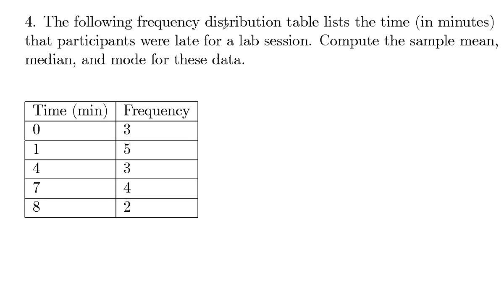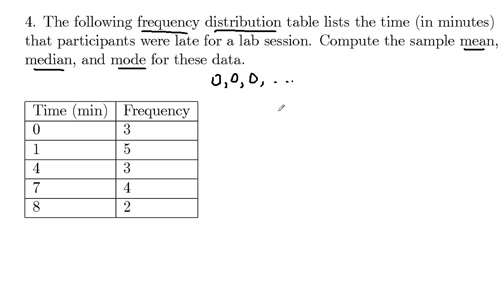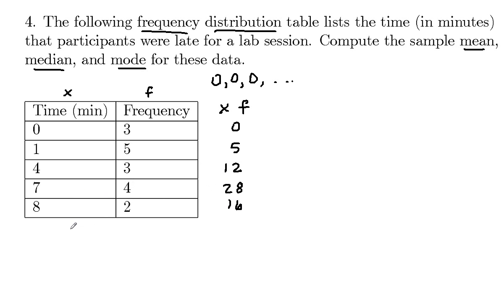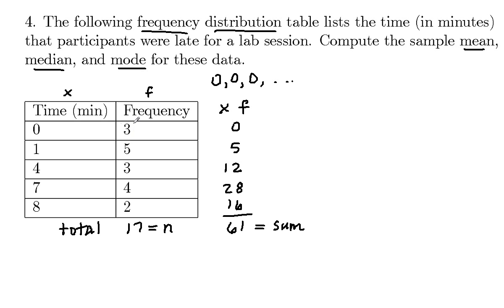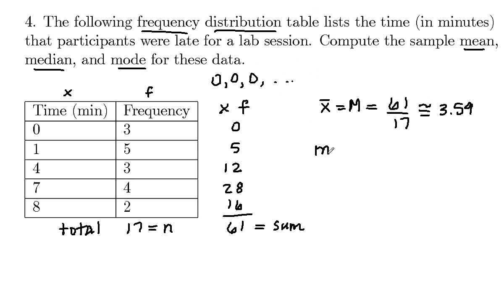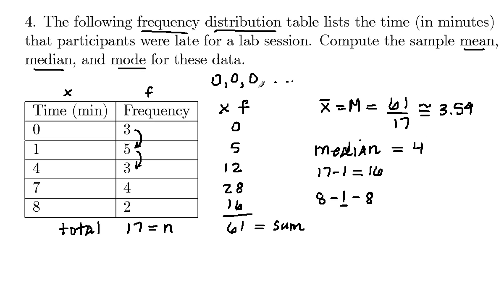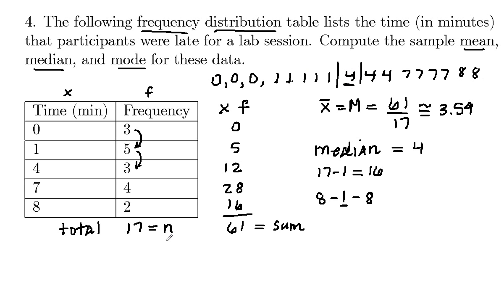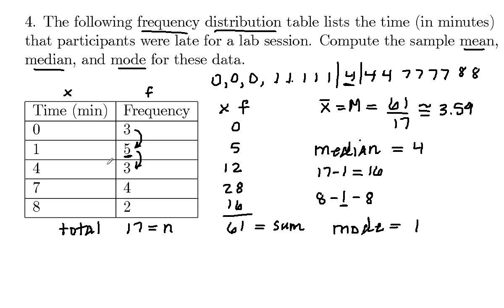Math 380 GCU HW2 Problem 4